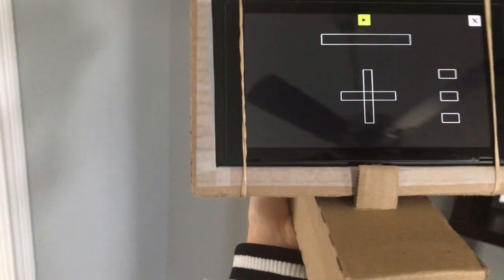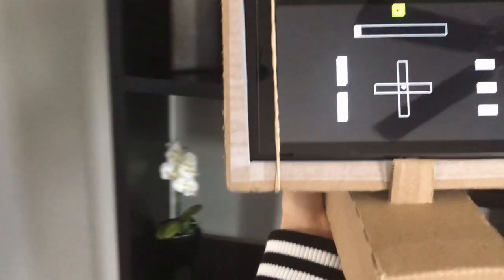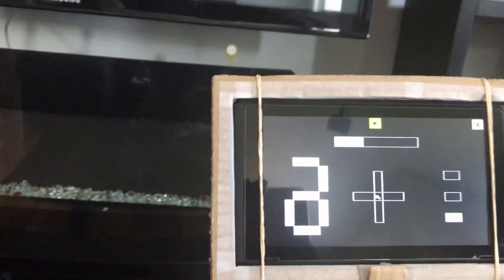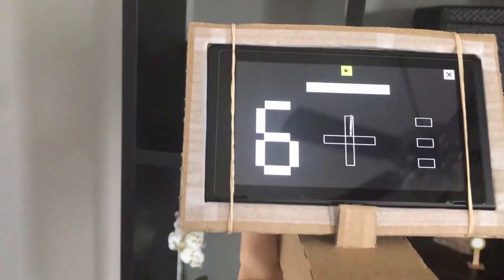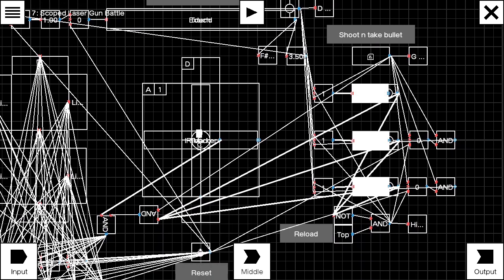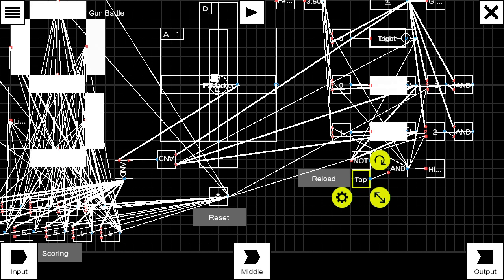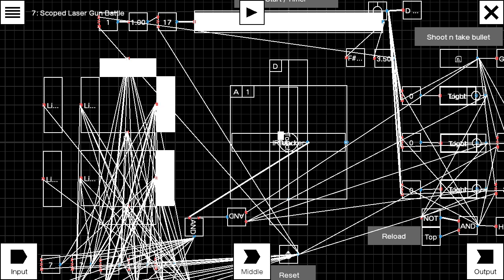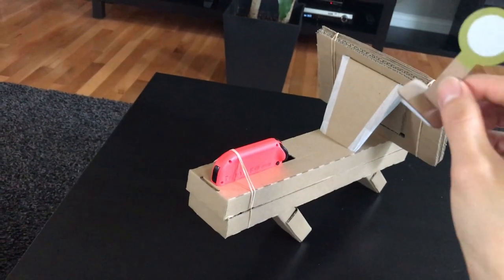AR Scoped Laser Gun Battle with Nintendo Labo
This is a semi-augmented FPS experience for Nintendo Labo.
The IR camera on the R controller sees the target and the Switch console acts as the scope vision.
Use the trigger button (ZL) on the L controller to shoot.

Once the game starts you have limited time to shoot the targets (indicated on the top bar).
Once the time is up the score won't change (cheater-proof!).

The build is pretty simple. Some cardboard and an empty plastic wrap box should do the job.
Be creative with where to place the targets, how many, at what order and so on.

The hardest part of this entry was trying to film first person view on an iPhone without proper equipment.
The video turned out a little off center sometimes but I hope it still made sense.

Side notes:
Start / Timer logic is similar to the light movement logic introduced in the Labo Dance video.

Bullet system is similar to the Life gauge system introduced in the Rhythm 'n' Shoot video.

Thank you for reading and I hope you enjoyed my creation!